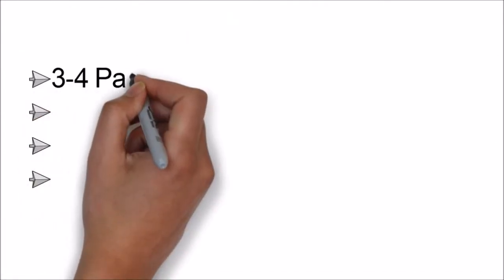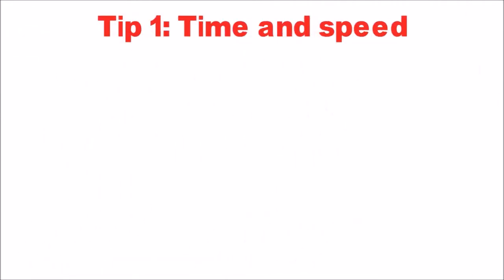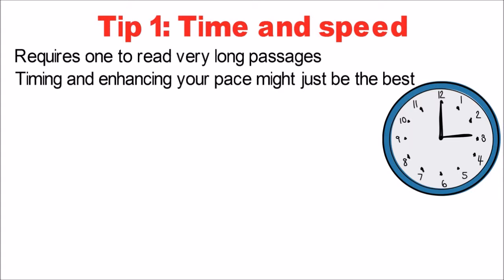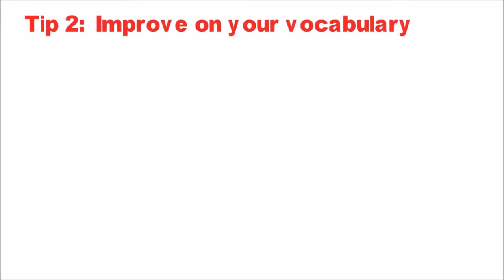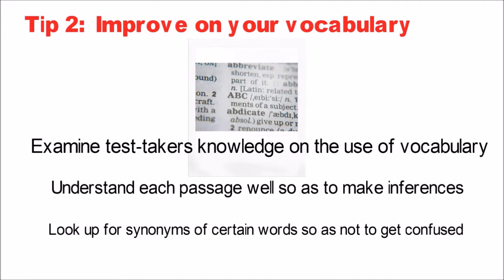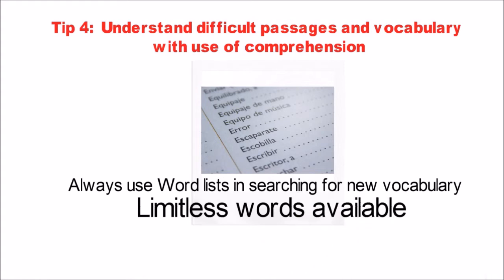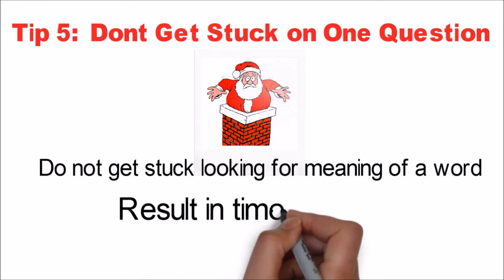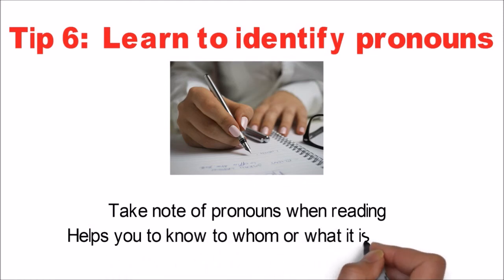Top Tips to Ace TOEFL Reading Section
This video provides top tips to become successful & ace TOEFL Reading section.

We really need your appreciation and support to continue making similar videos.